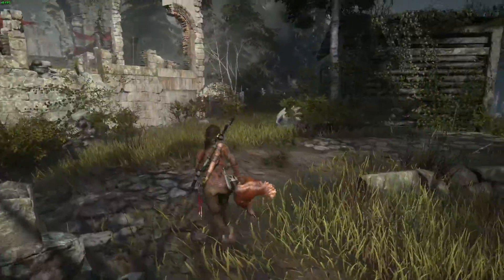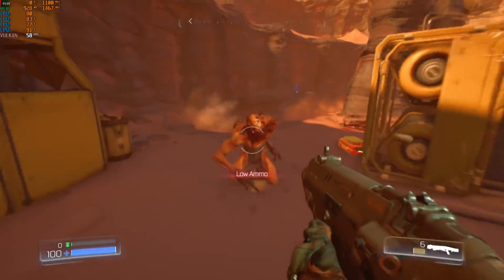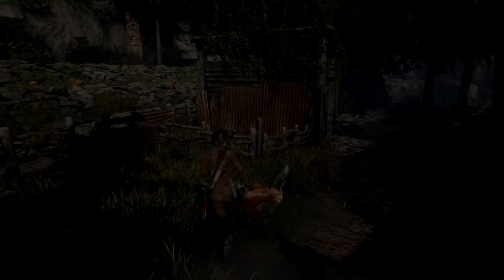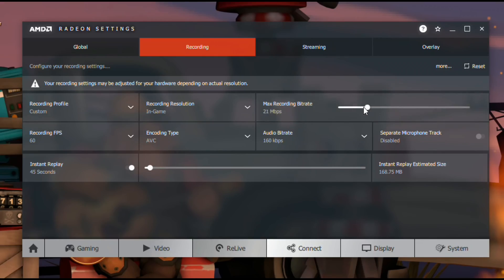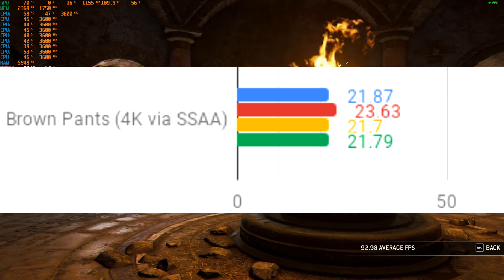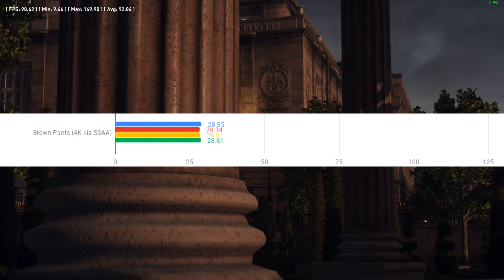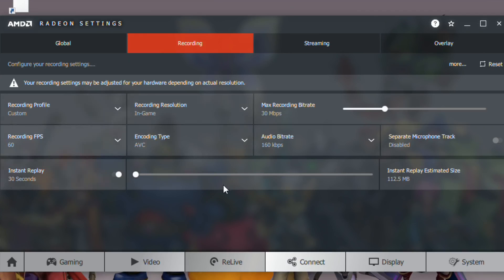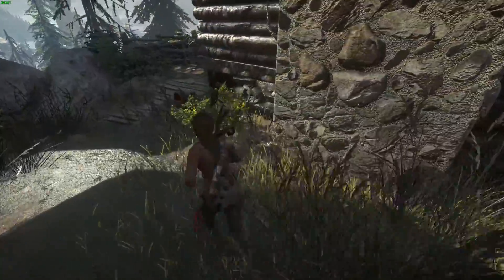AMD Relive: A Gaming Performance Impact Analysis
AMD Relive; AMD's answer to Shadowplay. This built-in recording software can, and does, impact gameplay performance. But by how much? Inspired by 2Kliksphilips video on "The Cheapest Gaming PC", I investigate.

You can view the spreadsheet in greater detail here, which includes maths too complex to put into the video

PC Rig specs because people asked for it (and are too lazy to click onto the spreadsheet =P)
GPU: Powercolor RX 470 (trust me, I wanted a 480, blame cryptominers)
RAM: HyperX Fury 2133Mhz (OC'd to 3200Mhz)
Storage: Sandisk SSD Plus 120GB, Toshiba 1TB Hard drive.

Editors note: Apologies for the audio clipping, I couldn't get rid of it =/